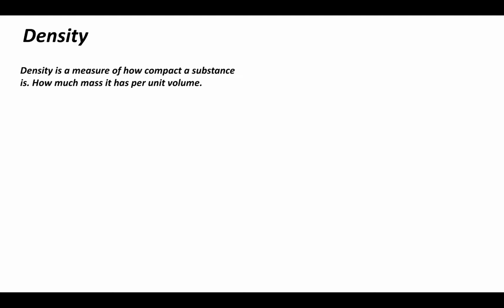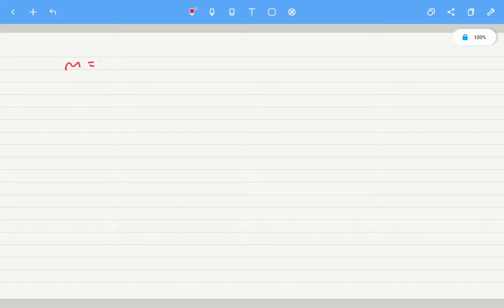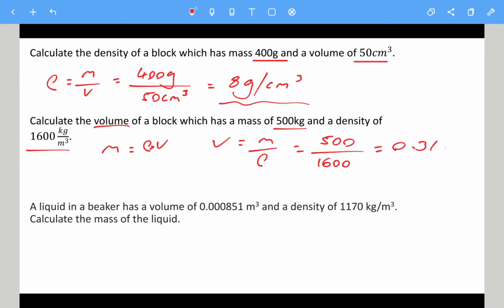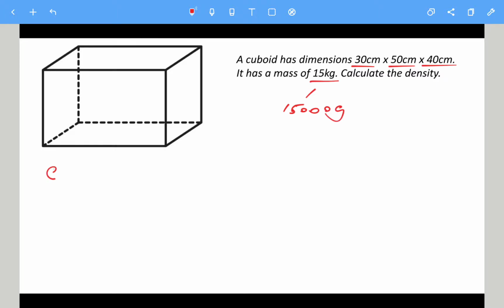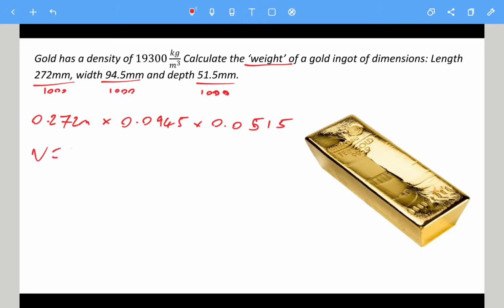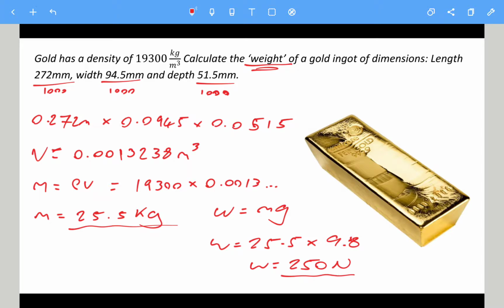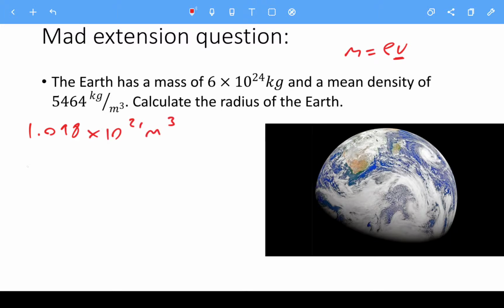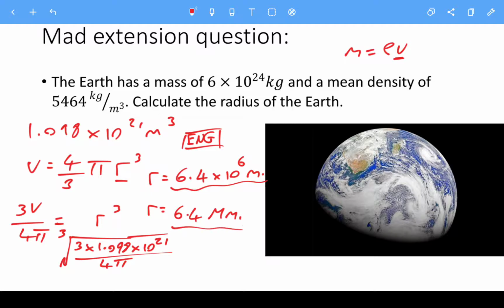GCSE Physics - Particle Model of Matter Lesson 2 - Density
Explanation and examples of density. Equation and how to rearrange. Some relatively straight forward questions followed by more difficult problems all the way to calculating the radius of the Earth. Gets challenging.